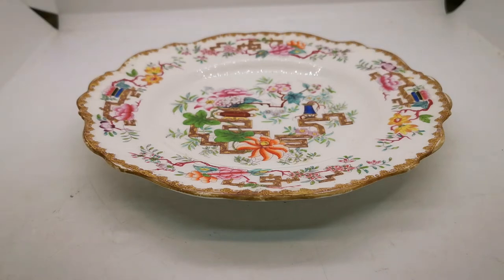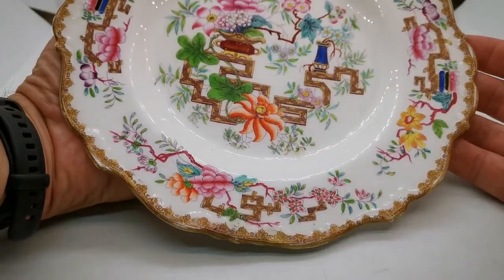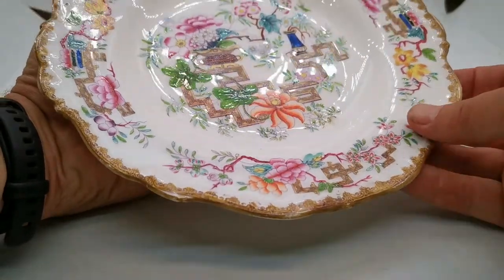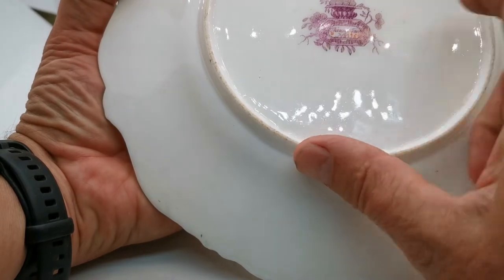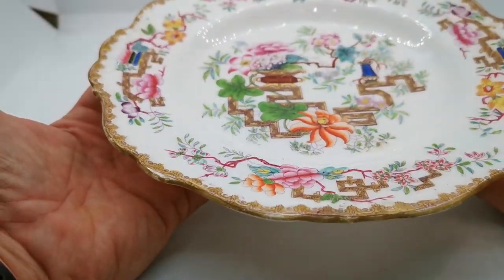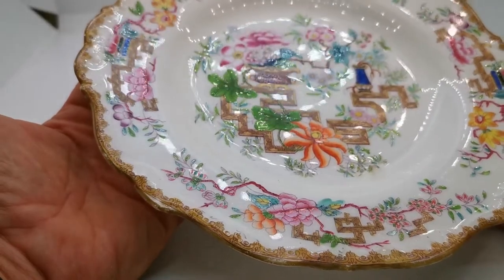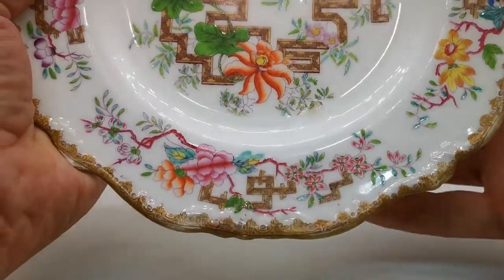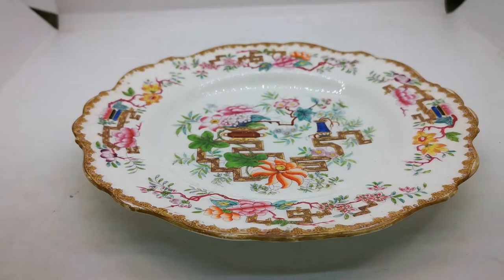Antique Minton Chinese Tree No1959 China Dessert Plate c1834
Fine antique Minton china pattern  1959 Chinese Tree porcelain china 8-7/8th-inch dessert plate
Minton porcelain china in the Chinese Tree pattern
Chinese tree No1959 mark c1834
Antique patina with ochra rim and hand applied colour over a transfer pattern
8-7/8th-inch diameter
Mintons floral vase mark in mauve